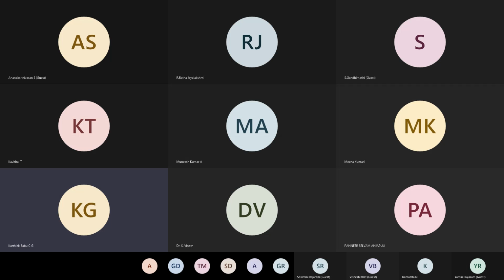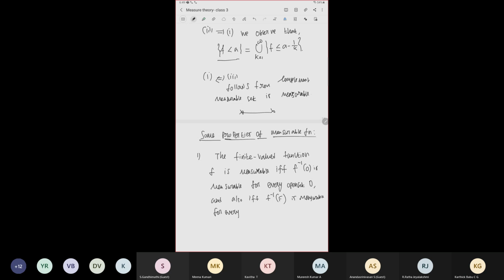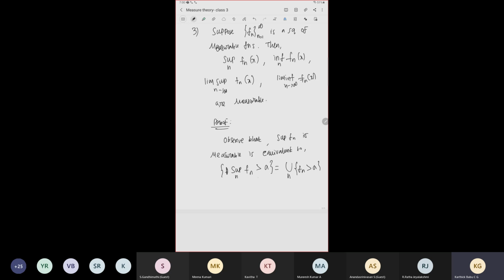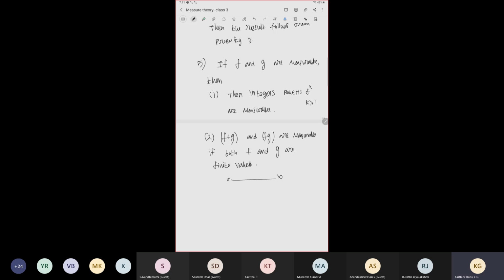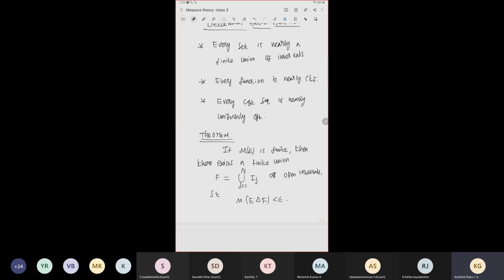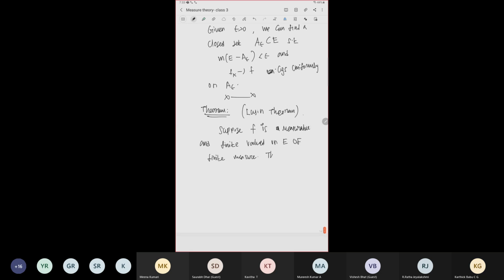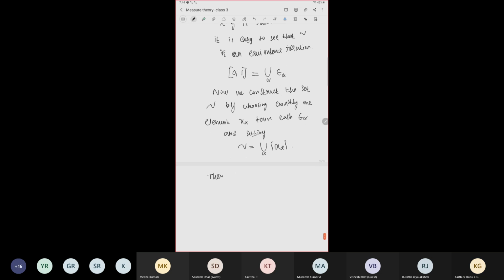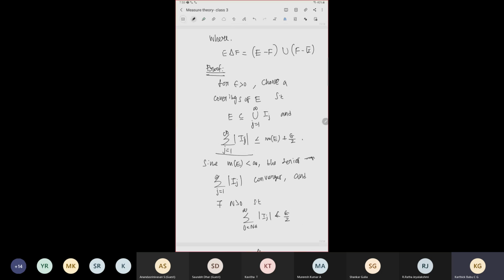Measure Theory -Lecture -3 by Mr. C. G. Karthick Babu